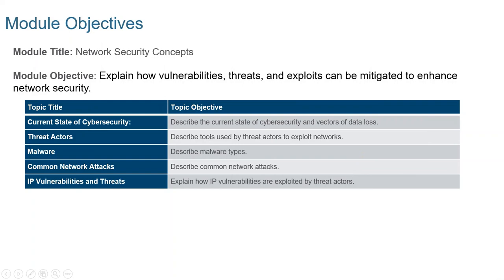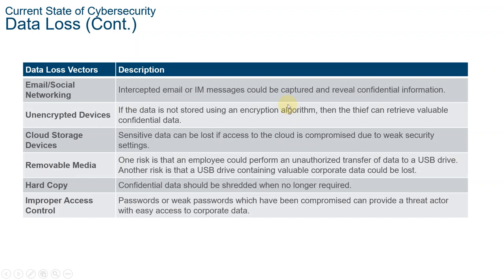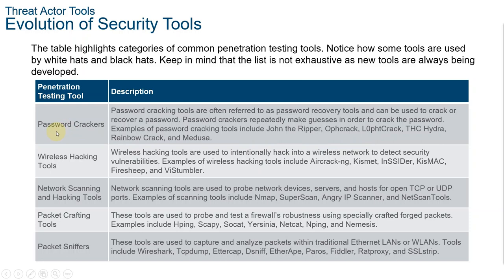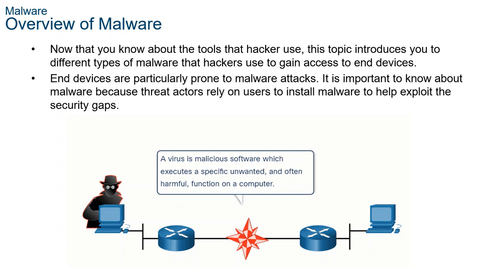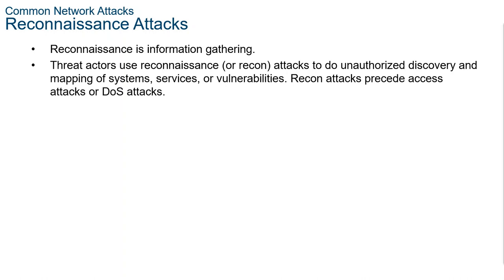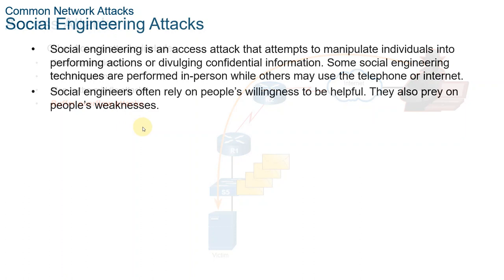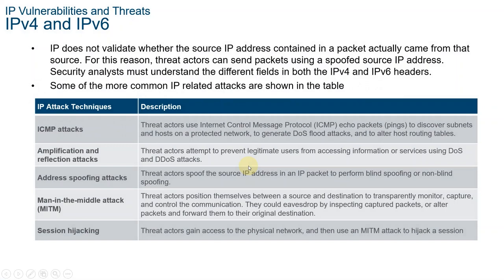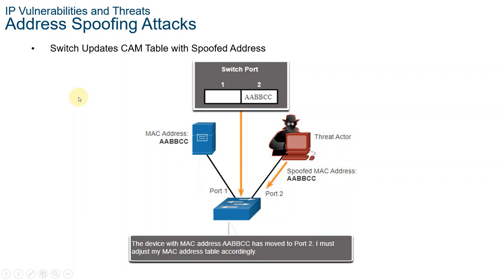ENSA M3 Network Security Concepts Part 1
This video discusses Network Security Concepts - PART 1

Topic Title:
Current State of Cybersecurity:
Threat Actors
Malware
Common Network Attacks
IP Vulnerabilities and Threats